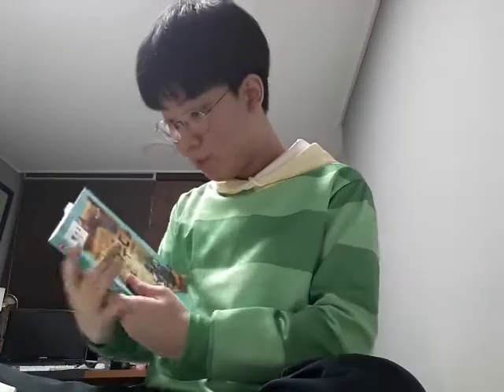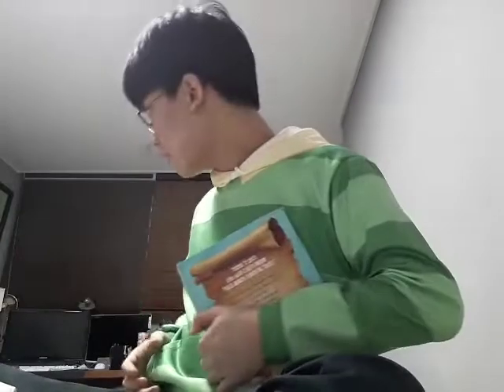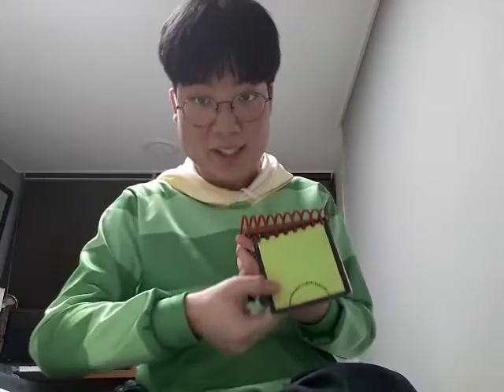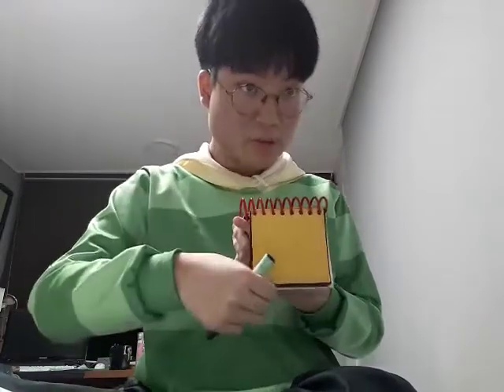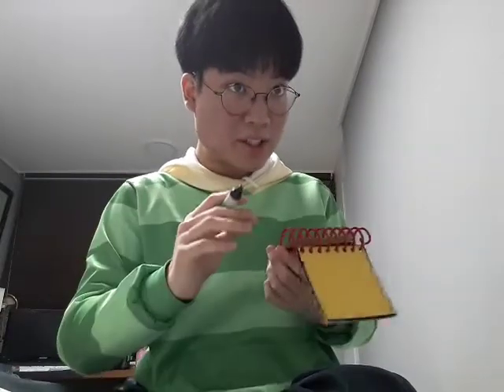How to draw a cow 🐄 (Part 1) Remake (New Steve shirt version)